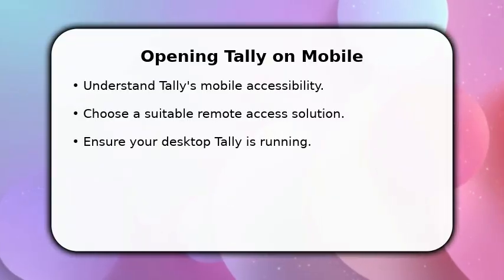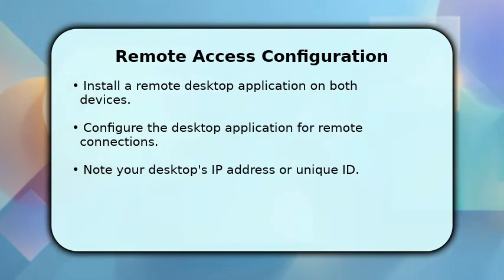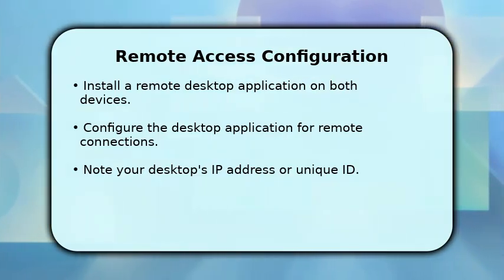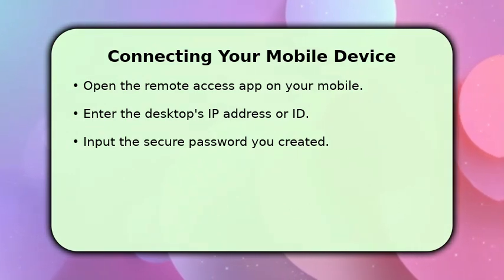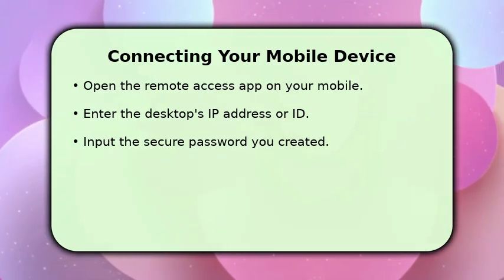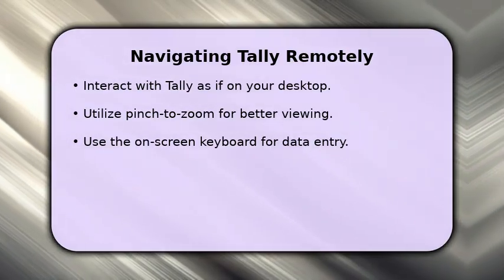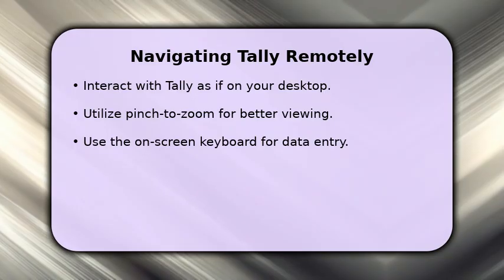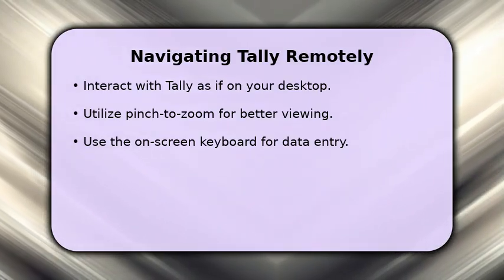How to Open Tally in Mobile - Full Guide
▸ (x) In this video, we will show you how to open Tally on your mobile device. Tally is a popular accounting software used by businesses and individuals alike. With the increasing use of smartphones, it's essential to know how to access and use Tally on-the-go. In this tutorial, we'll walk you through the steps to download and install Tally on your mobile device, as well as provide tips on how to navigate and use the software effectively.

how to open tally in mobile, Tally software for mobile, download Tally on Android, install Tally on iPhone, use Tally on smartphone, Tally mobile app download, Tally accounting software for mobile devices, mobile Tally tutorial, open Tally on phone